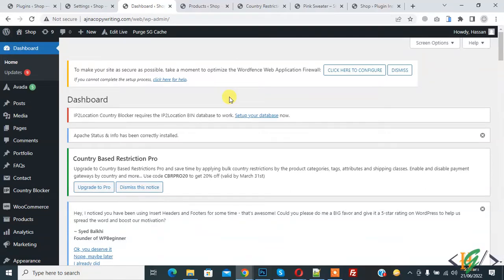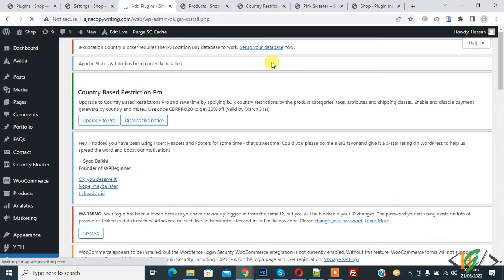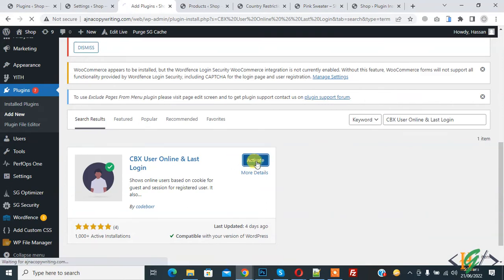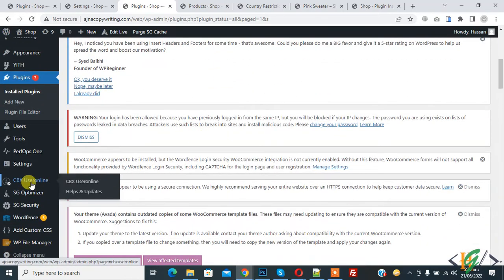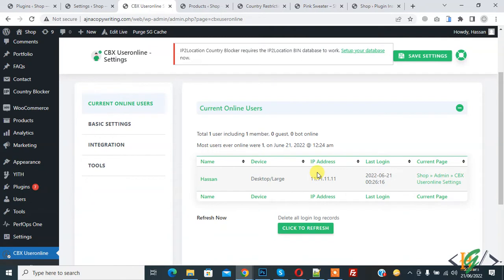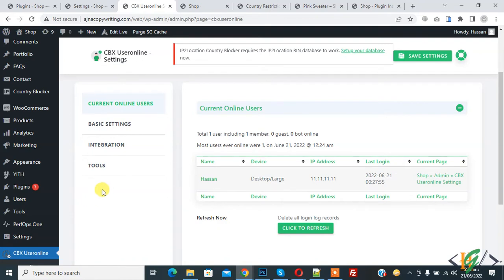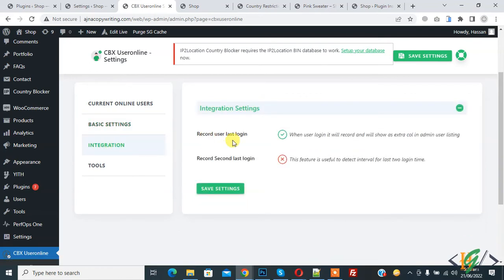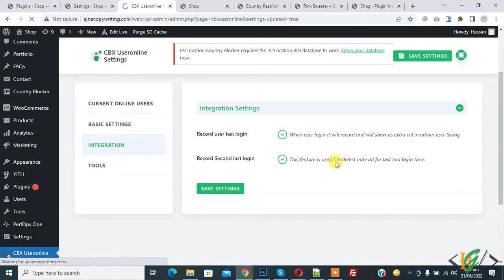How to Show Real Time Online Users With their IP and Device in WordPress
In this wordpress tutorial for beginners you will learn how to check / show real time online user with their ip's and their devices through plugin cbx user online & last login  in wordpress website.